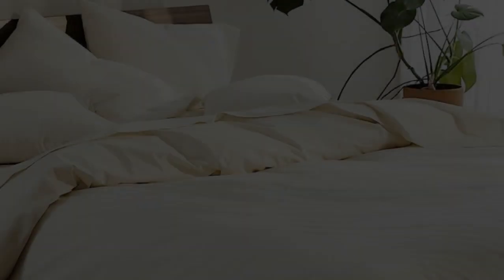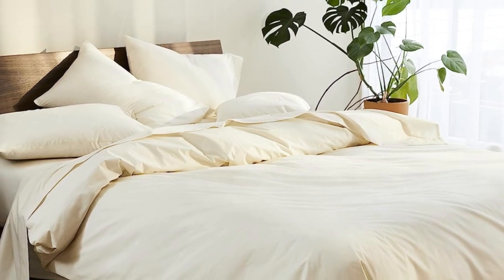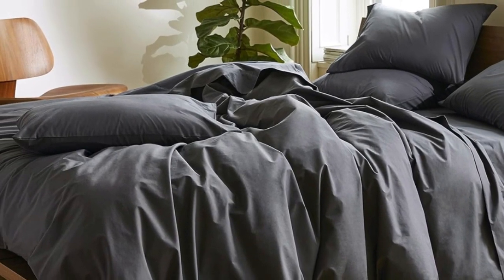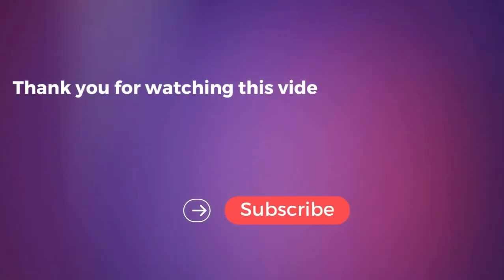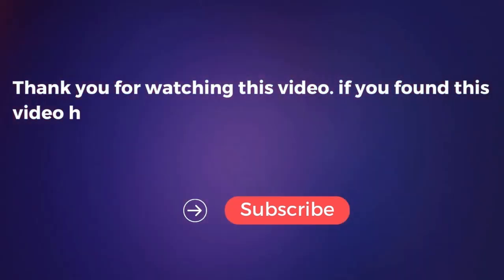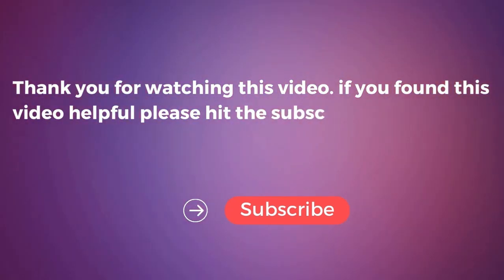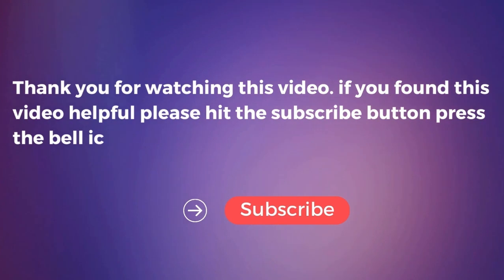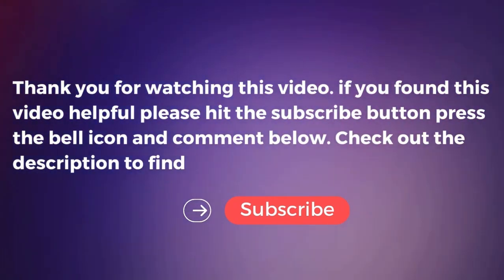Brooklinen Luxury Sateen Sheet Set Review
in this video we will show Brooklinen Luxury Sateen Sheet Set Review

in this Brooklinen Luxury Sateen Sheet Set, I cover everything from the beautiful appearance to the functionally of the item.